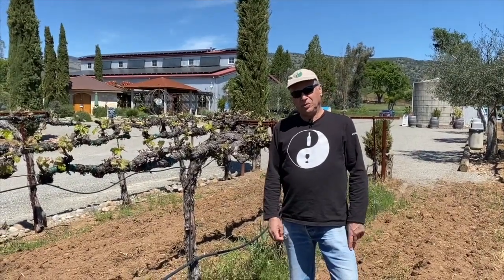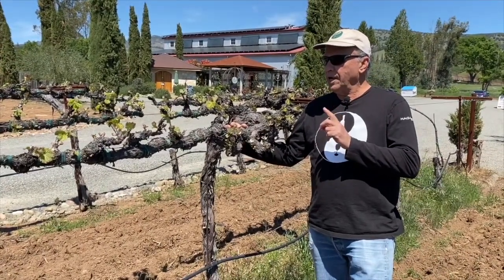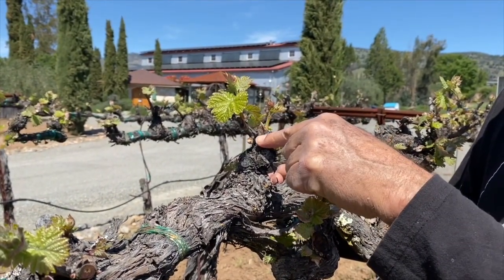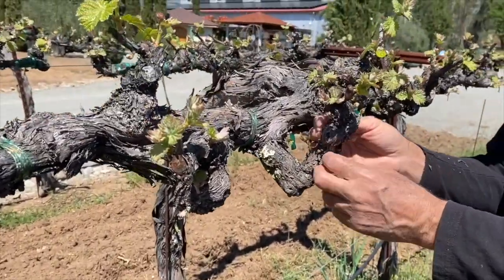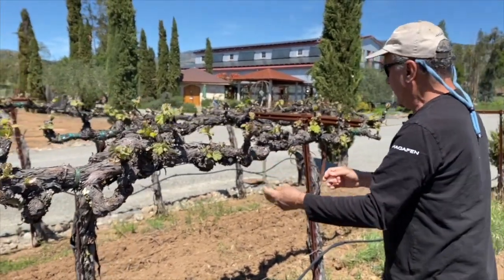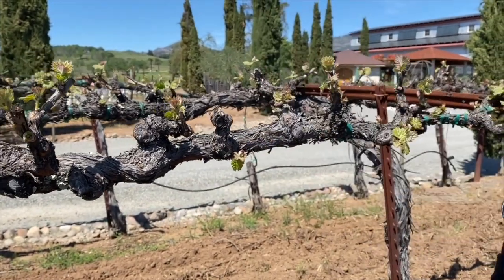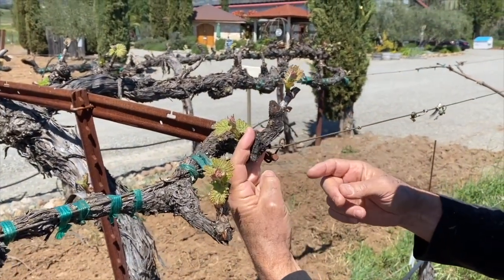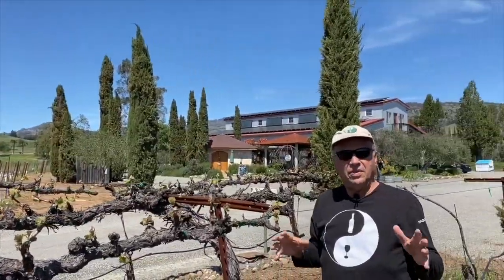Hagafen Suckering Explained!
What is a sucker? Take a walk in the vineyard with Don Ernesto to learn more about suckers on grapevines and how we manage them at Hagafen Cellars.